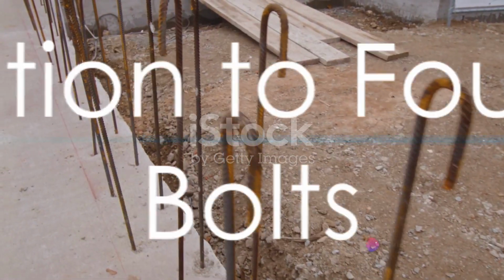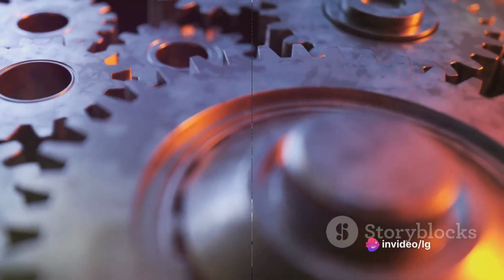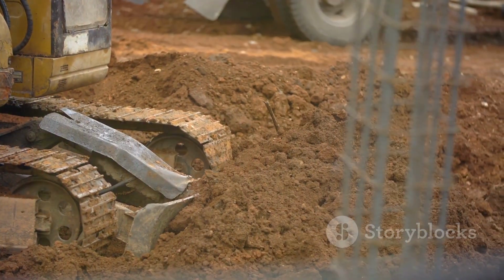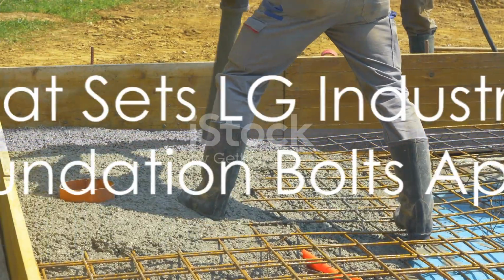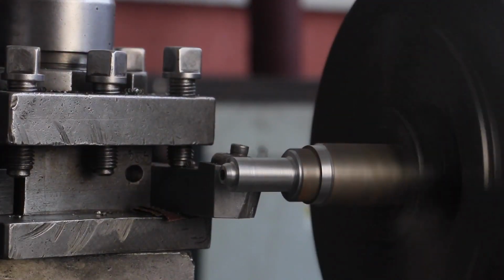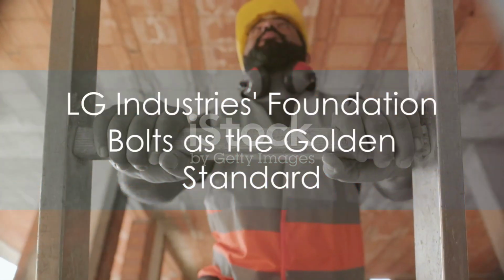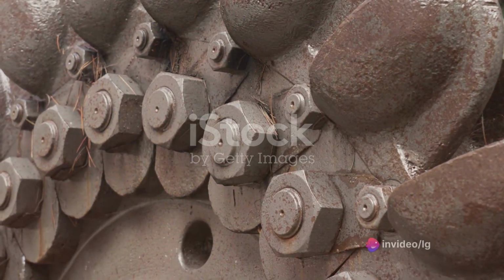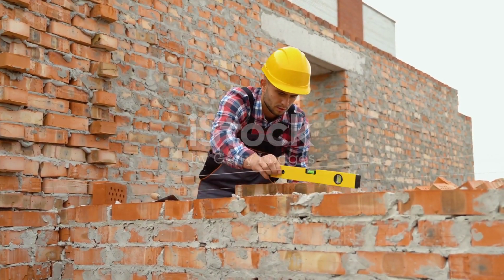Foundation Bolt In Ahmedabad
🌟 LG Industries – Trusted MS Foundation Bolt Manufacturer in Ahmedabad

🔩 Core Expertise
LG Industries specializes in designing, manufacturing, and supplying high-quality foundation bolts that meet Indian and international standards

🏗️ Product Range

✅ Foundation Bolts – J-Type, L-Type, I-Type, Hooked, and Custom Shapes
✅ Anchor Bolts
✅ Pipe Foundation Bolts
✅ Plate Welded Bolts
✅ MS Stiffener Bolts
✅ Threaded Stud Bolts, Nuts, Washers, Base Plates & Templates

🌍 Market Presence

🇮🇳 Strong footprint across India (especially Gujarat, Maharashtra, Kerala)
🌐 Exporting to over 20+ countries worldwide
🤝 Trusted by infrastructure companies, EPC contractors, and OEMs

⭐ Why Choose LG Industries?

✅ Over a decade of manufacturing excellence
🏆 High-quality foundation bolts at competitive pricing
🔄 Custom manufacturing based on project needs
📦 Bulk supply capacity with strict adherence to delivery schedules
👨‍🔧 Expert technical team for support and consultation
🧾 Comprehensive documentation (drawings, test reports, TPI certificates)
 🔒 Commitment to client confidentiality and quality standards

📍 𝐀𝐝𝐝𝐫𝐞𝐬𝐬: Plot No. 5, Krishna Industrial Park 4, Kubadthal, Daskroi, Ahmedabad – 382430, Gujarat,